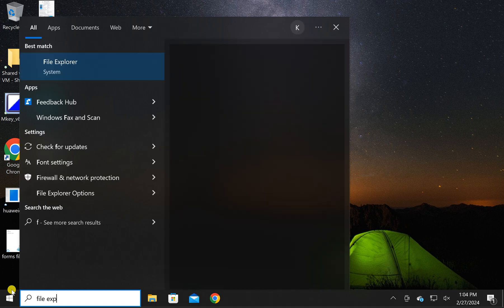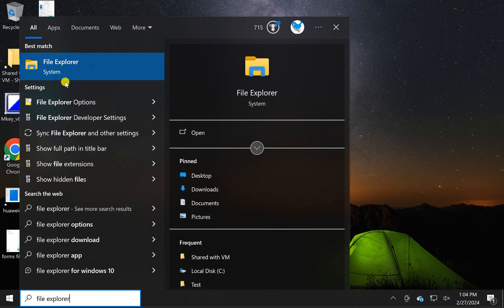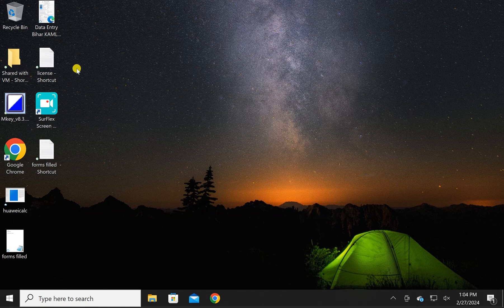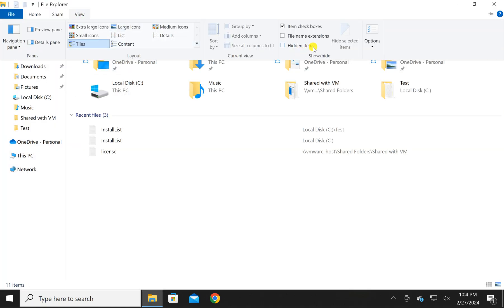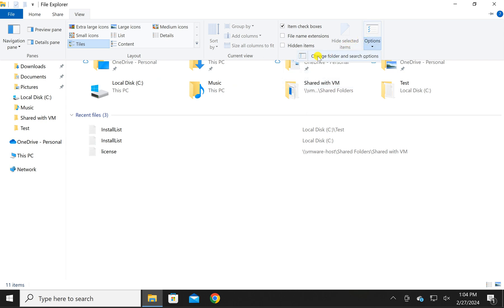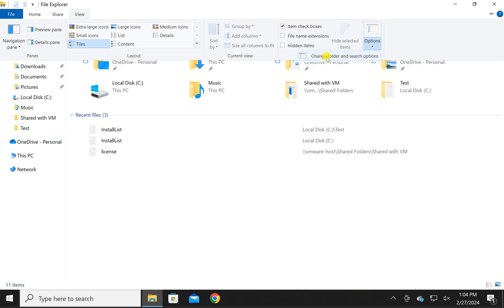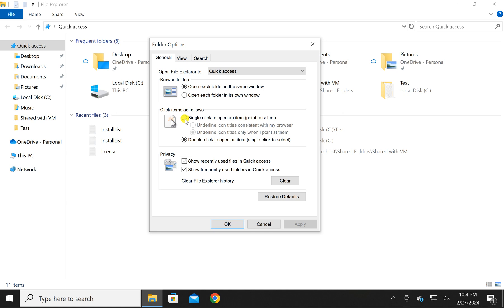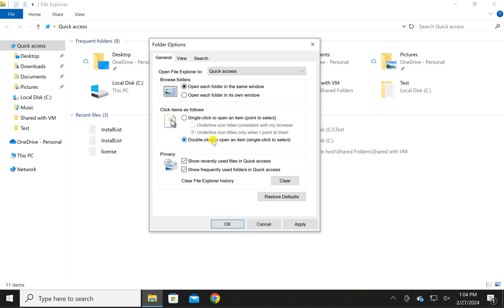How to Turn On or Off Single Click on Windows 10 | GearUpWindows Tutorial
Title: Master Single Click! | Windows 10 Tutorial

Description:
🔍 Want to streamline your Windows 10 experience? Learn how to effortlessly toggle single-click functionality on or off with GearUpWindows!

In this step-by-step tutorial, we guide you through the process of enabling or disabling single-click mode, catering to your preferences and enhancing your workflow efficiency. Whether you're a tech enthusiast or a casual user, mastering this feature will save you time and clicks!

🚀 GearUpWindows is your ultimate destination for Windows tips, tricks, and tutorials.